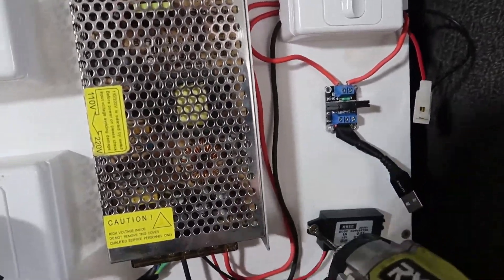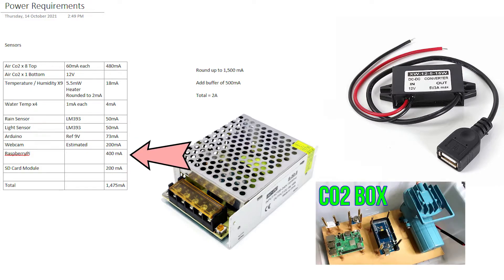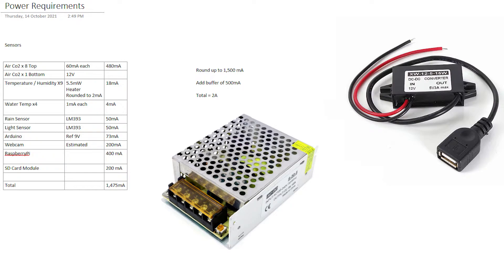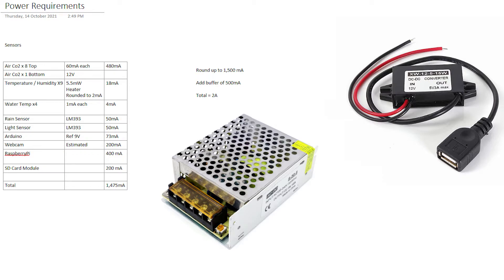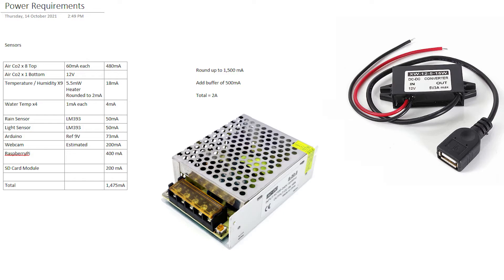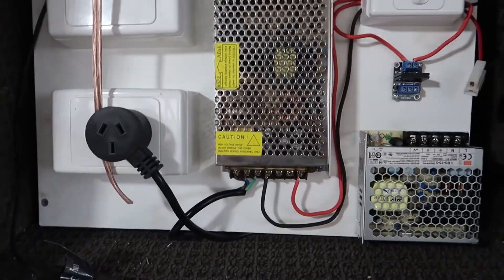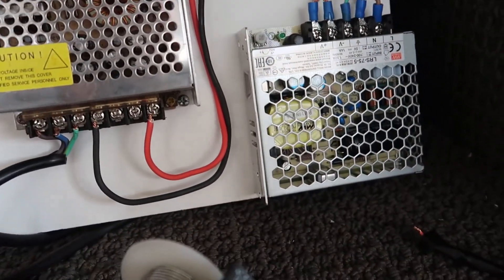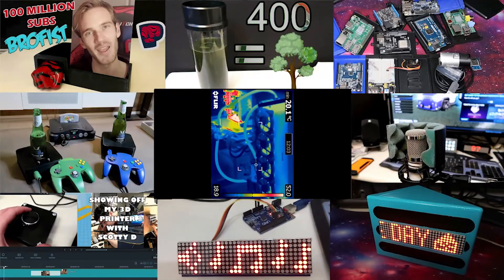Adding a 5V power supply to algae Co2 scrubber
Too power all the Co2 sensor a suitable power supply in required, previously when the distribution board was built a 12v to 5v convertor was being used, Today I am going through the power requirements to look at if the voltage convertor is suitable for the project and any future additions.

If you want to see how I setup the distribution board

⏱️⏱️VIDEO CHAPTERS⏱️⏱️
0:00 Intro
0:10 Power requirements
4:12 Power supply installation

Carbon Capture
Co2 Scrubber

carbon dioxide
co2
c02
carbon capture
carbon capture and storage
carbon capture technology
carbon emission
carbon footprint calculation
carbon sequestration